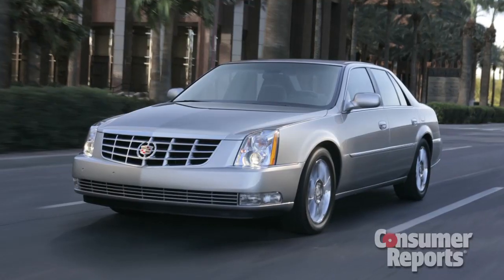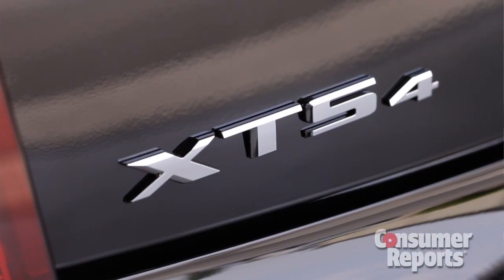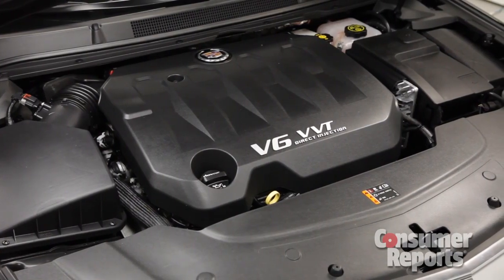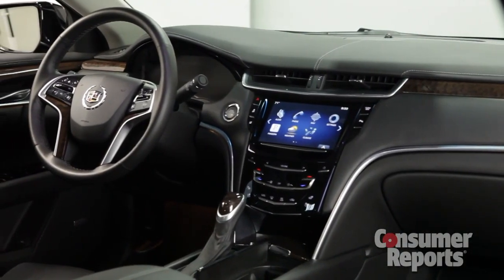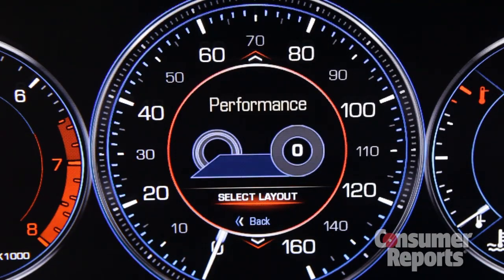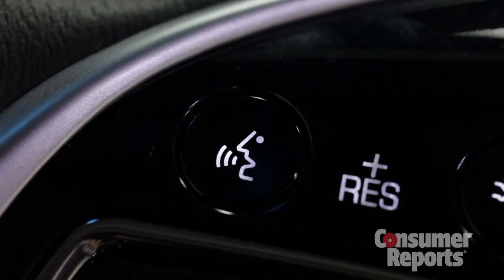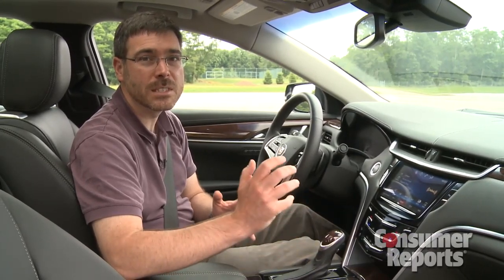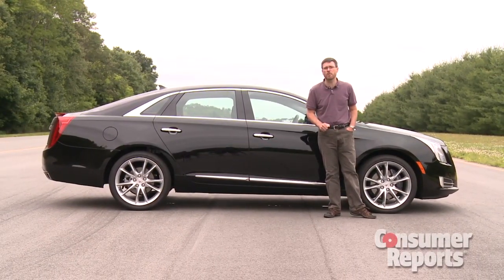Cadillac XTS first drive | Consumer Reports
The XTS aims to give Cadillac a more modern and dynamic large sedan. It introduces Cadillac's CUE interface system, which can be awkward and complex to use. Learn more about the Cadillac XTS and other luxury sedans on our